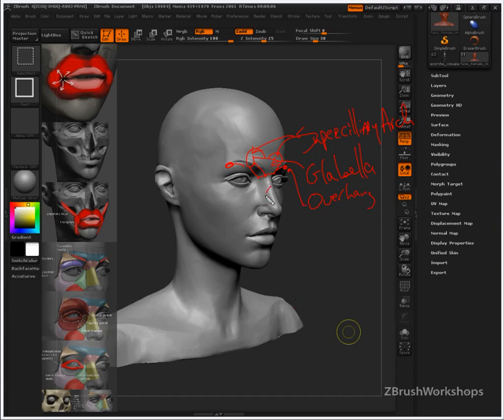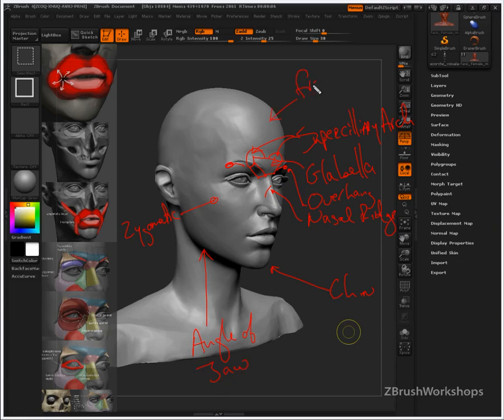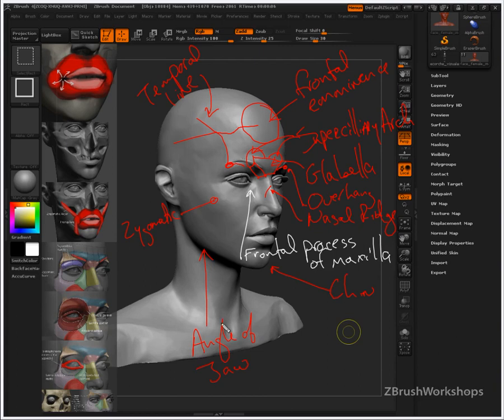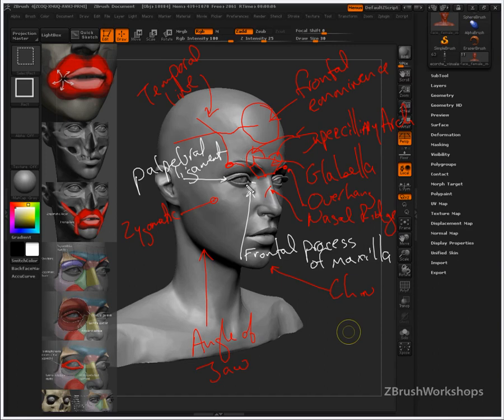anat m4 01